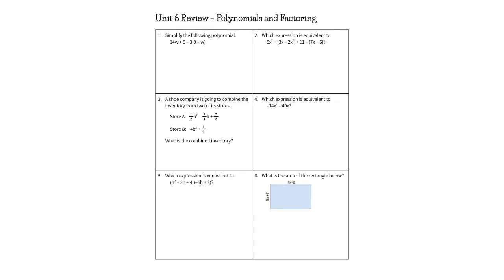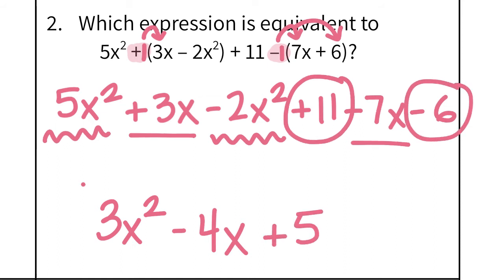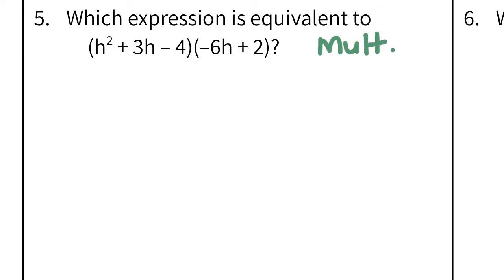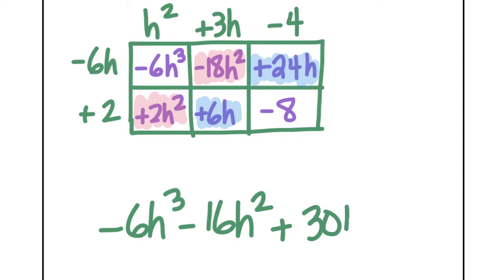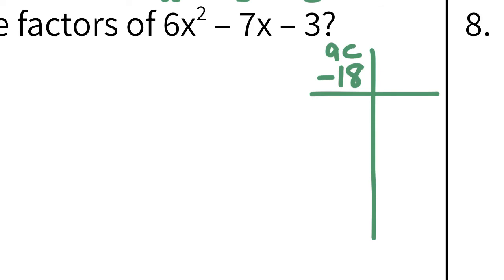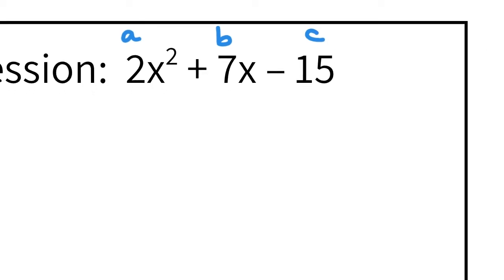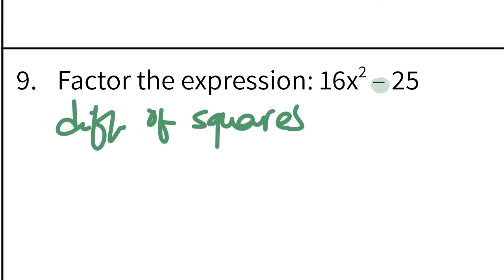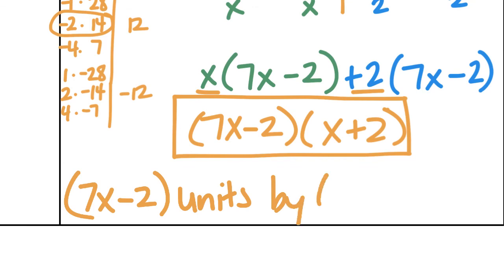Unit 6 Review